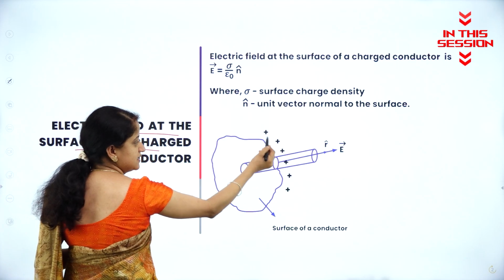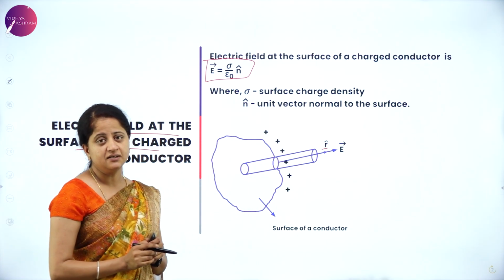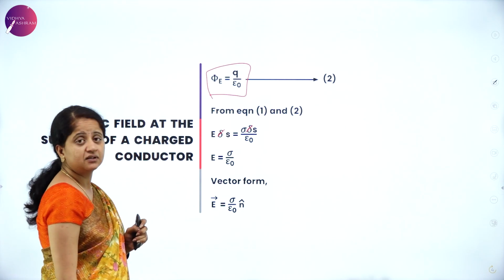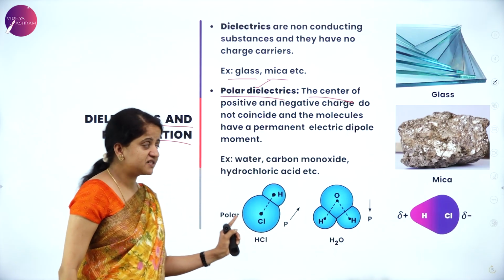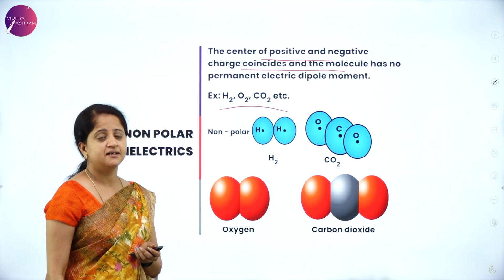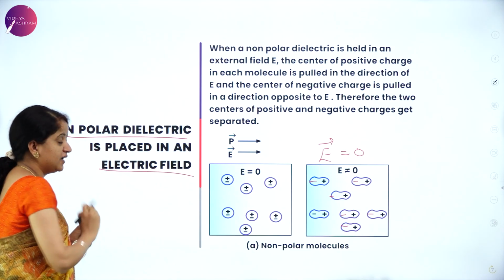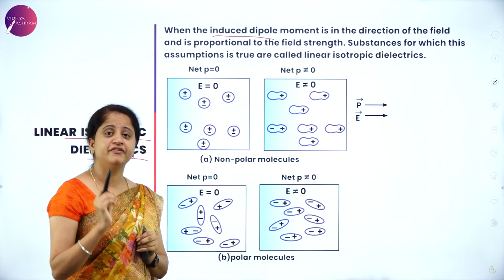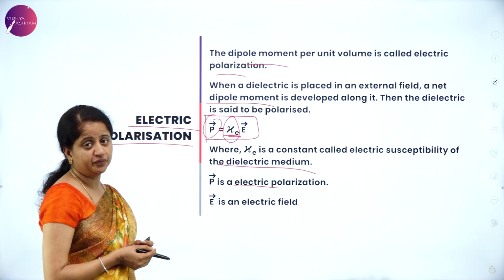DAY 11 | PHYSICS | II PUC | ELECTROSTATIC POTENTIAL AND CAPACITANCE | L5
Class : II PUC
Stream : SCIENCE
Subject : PHYSICS
Chapter Name : ELECTROSTATIC POTENTIAL AND CAPACITANCE
Lecture : 5